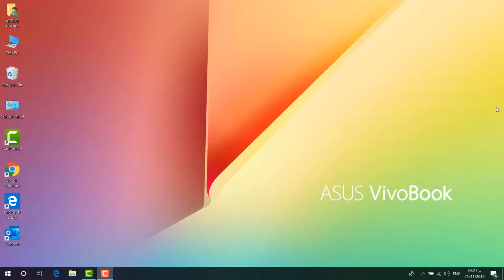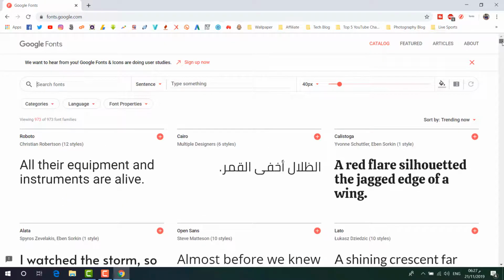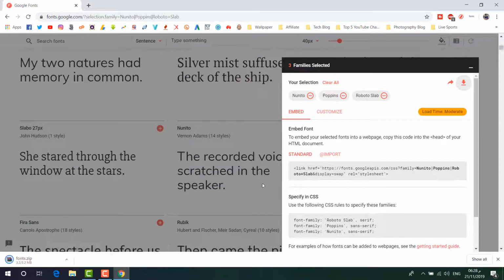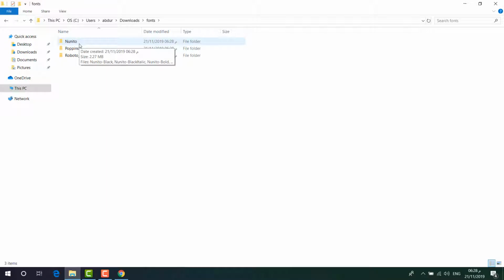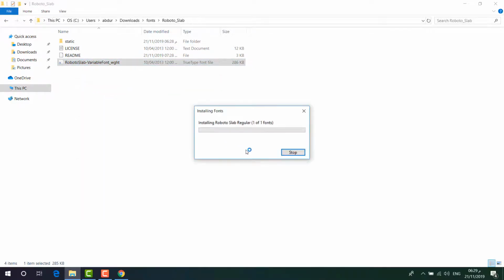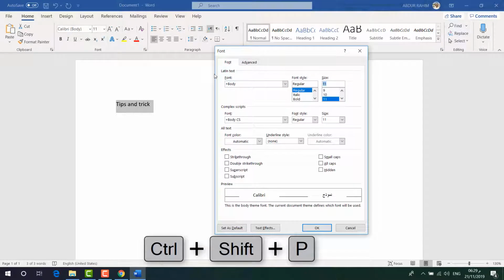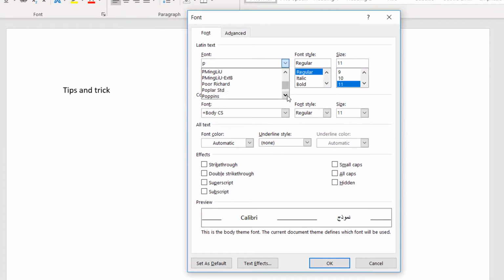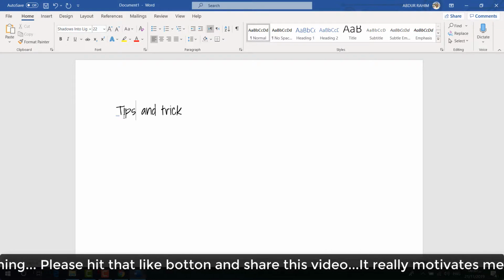How to Download Install & Use Google Fonts in Windows Computer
How to download and install Google Fonts to your computer ?
Google fonts are amazing free resource for web designers. Google Fonts is an interactive directory of free hosted application programming interfaces for web fonts. Watch this video to Download Google Fonts to your desktops for free.

Do you find this tutorial a little outdated?